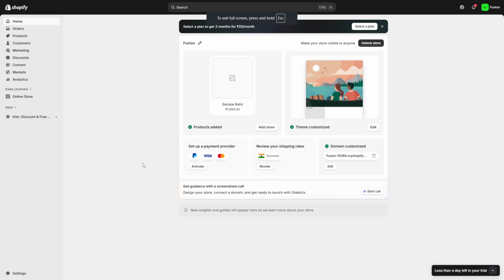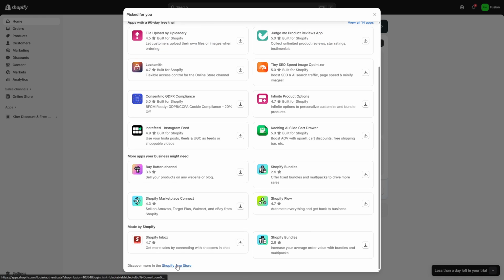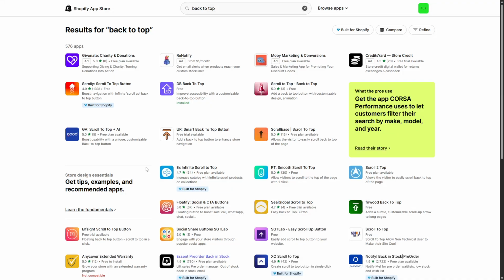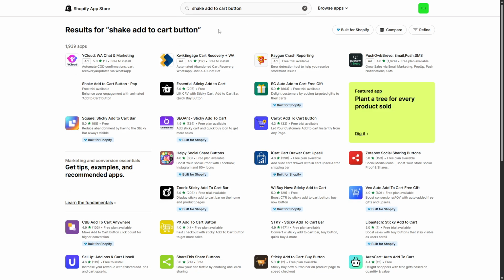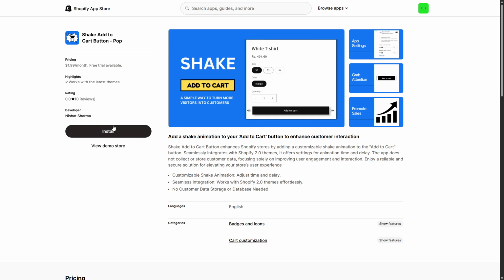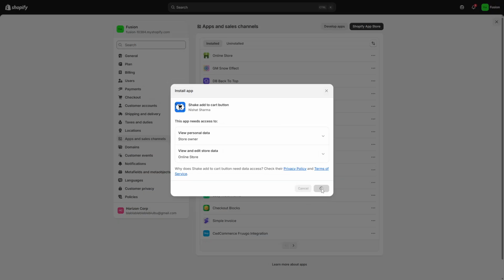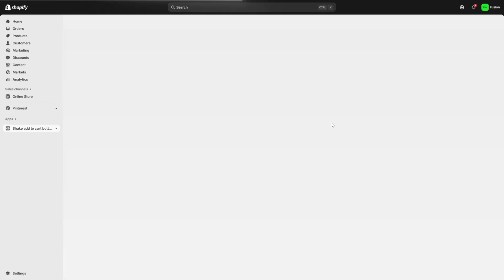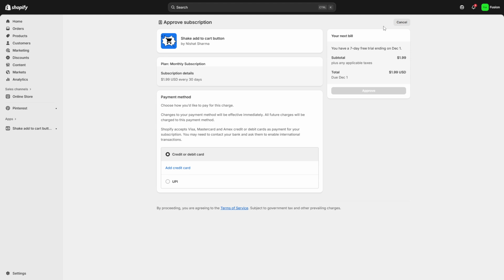How to Make Add to Cart Button Shake Shopify (Step By Step) (2026 Guide)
How to Make Add to Cart Button Shake Shopify (Step By Step) (2025 Guide)